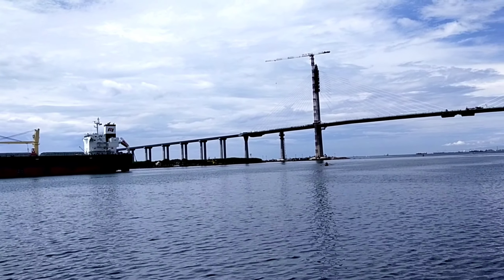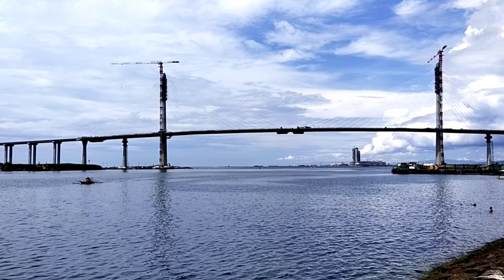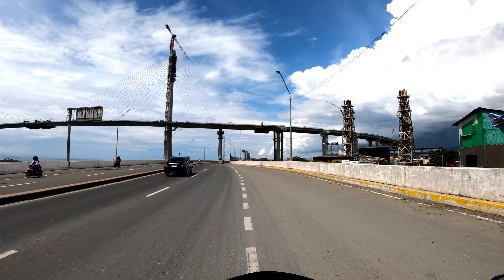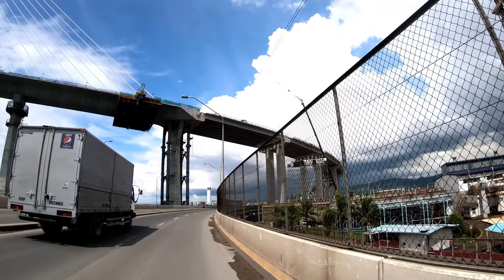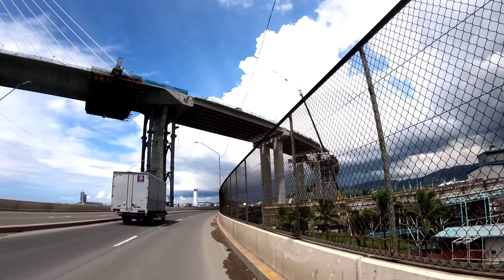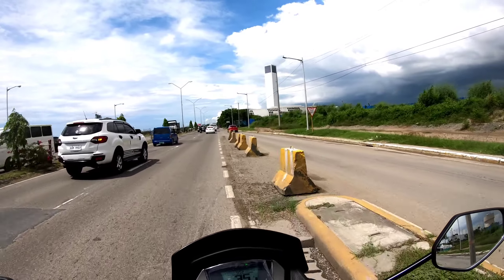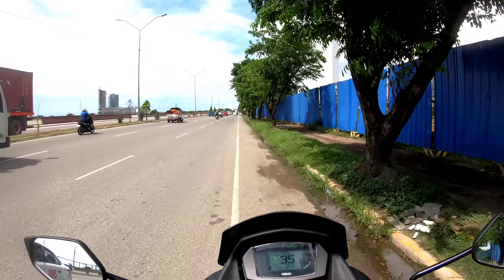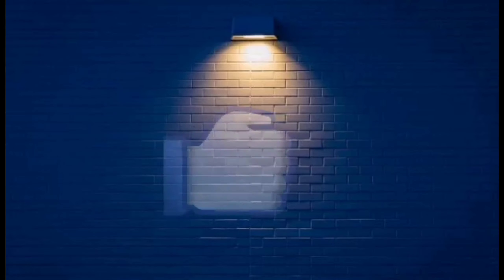CCLEX Update | Cordova and Cebu City to Connect Soon | September 16, 2021